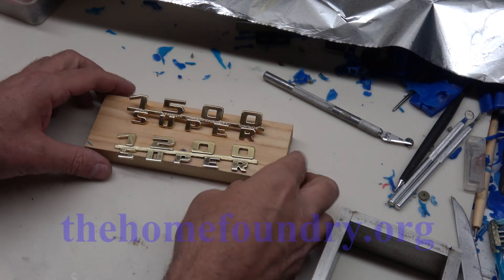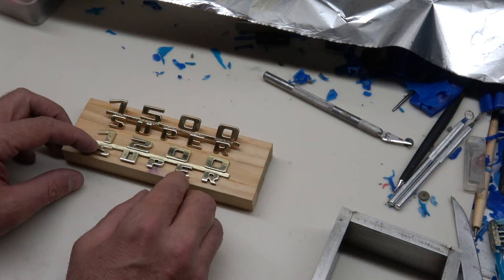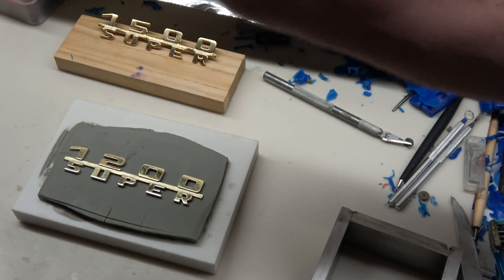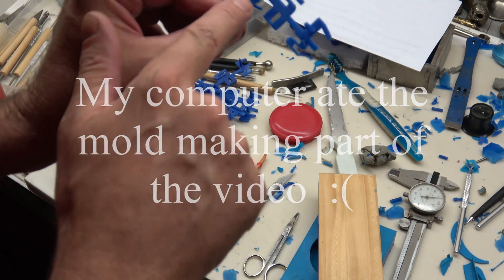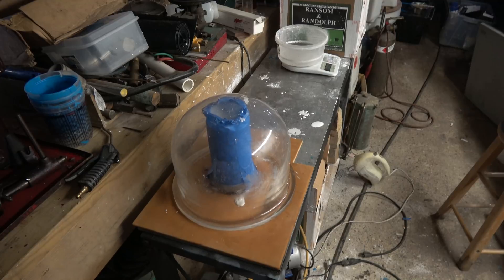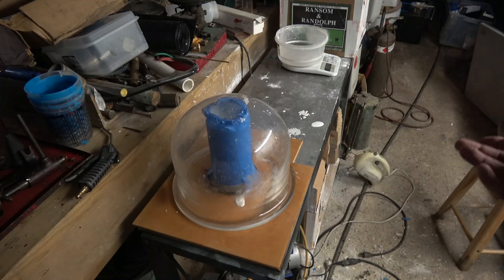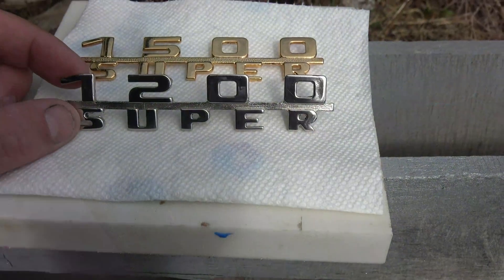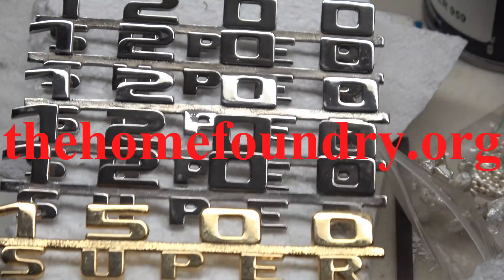Making a car emblem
Making a custom emblem.  Cad modeled and cnc machined a master pattern. then made a mold off the pattern and cast it in white bronze.